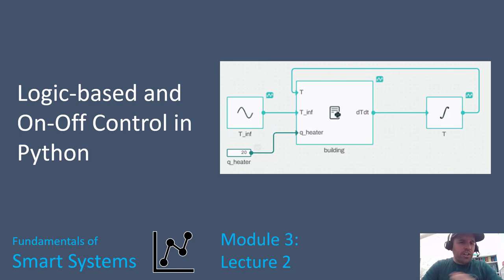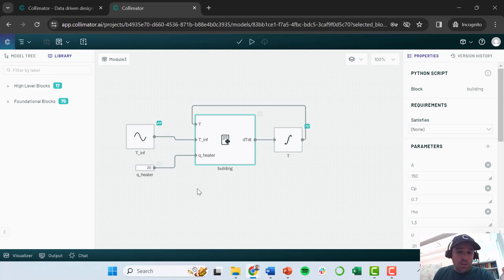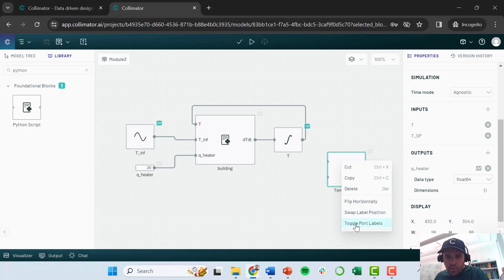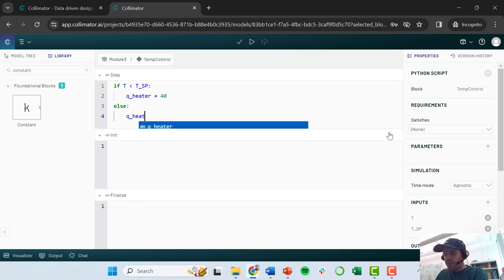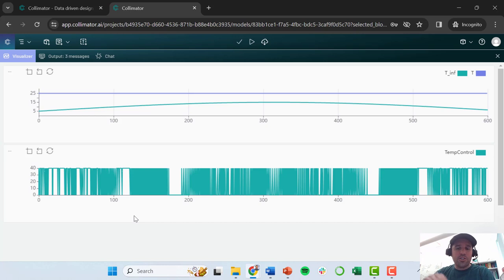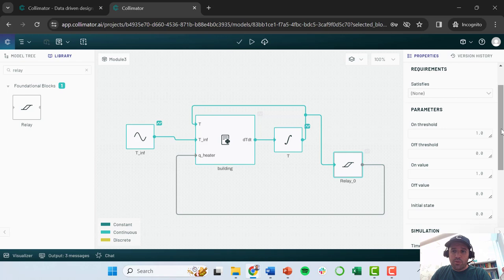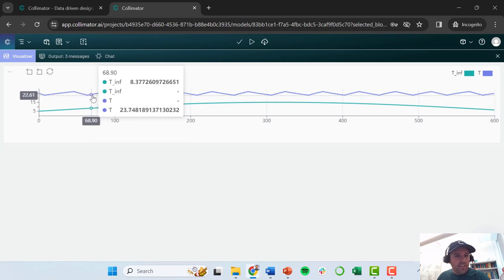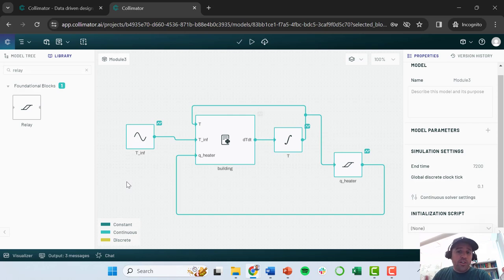Logic-based and On-Off Control in Python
In this video lecture, I demonstrate how to do logic-based controls and on-off controls using Python. Specifically, we use Collimator, which is a Simulink-like graphical user interface where you can create complex custom models using Python as the primary modeling language. In the lecture, I use a simple thermal model developed in Python and a relay block to simulate a thermostat control to regulate the indoor temperature of a building.